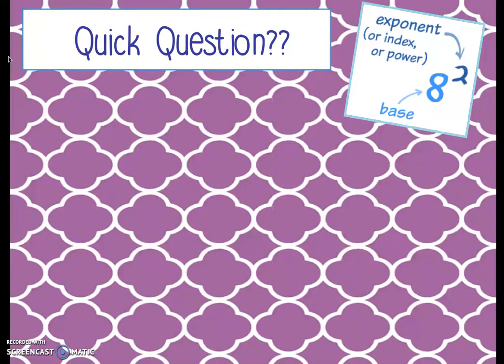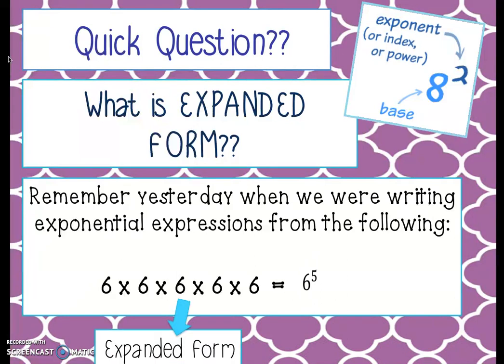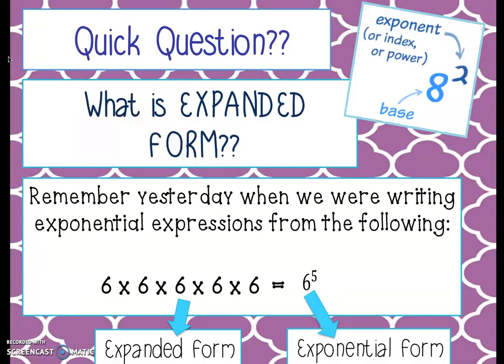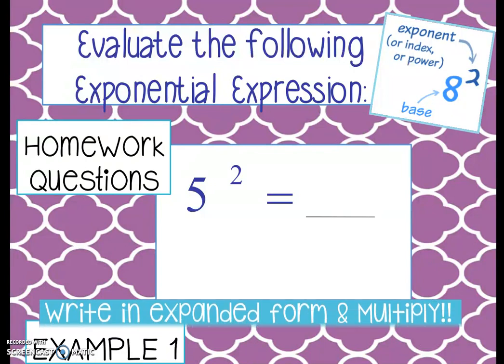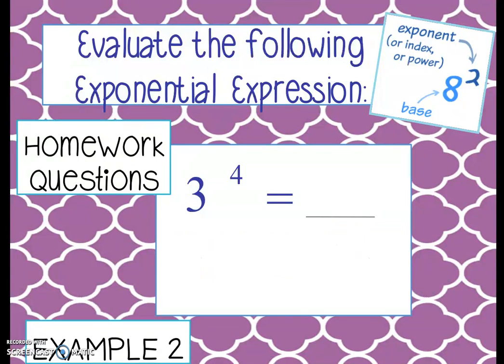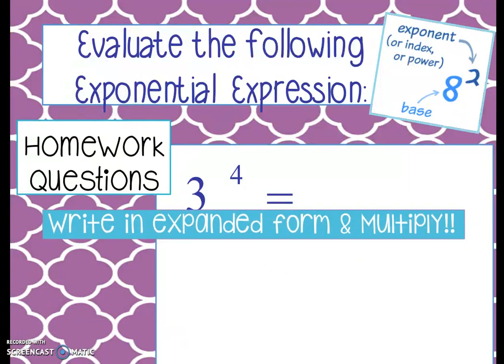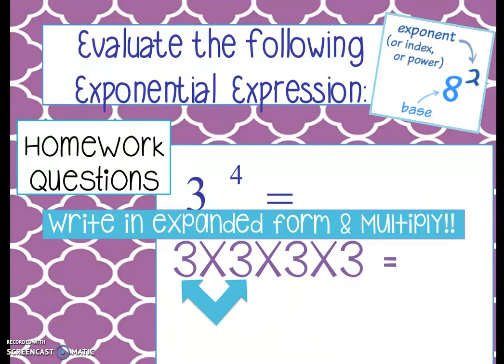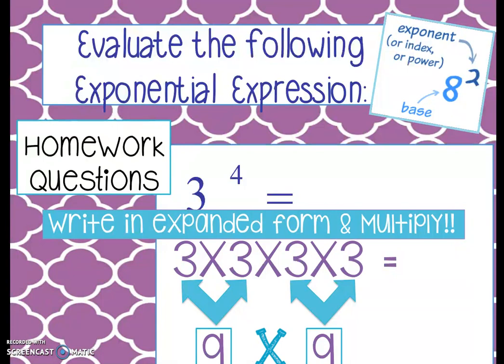Evaluating Exponents HW Help